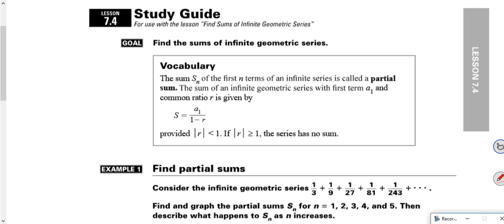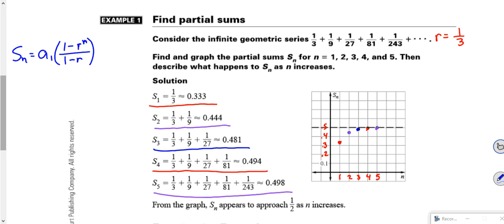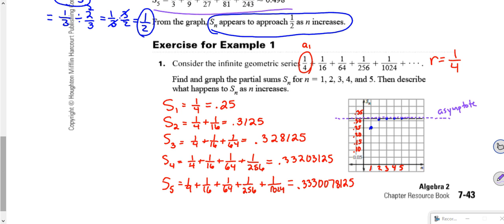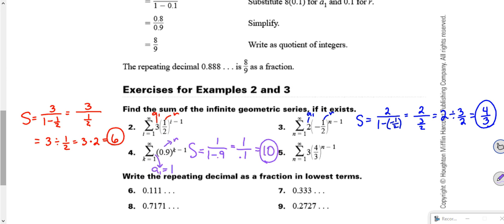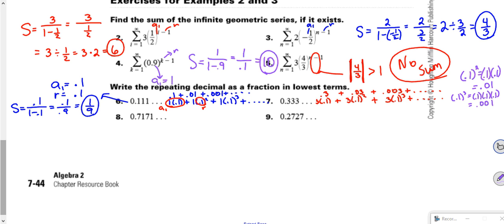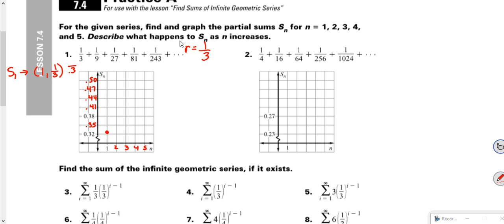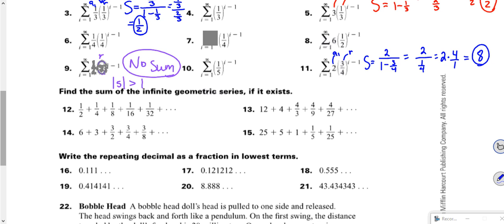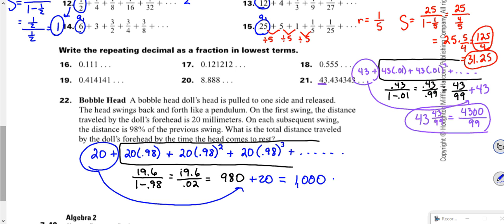Algebra II, Section 7.4, Finding Sums of Infinite Geometric Series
This video is going through the study guide and practice A problems from Section 7.4 in our Algebra II class at Concordia High School, Concordia, MO.